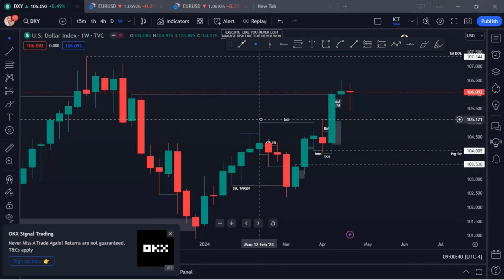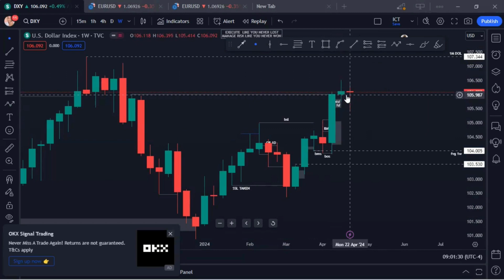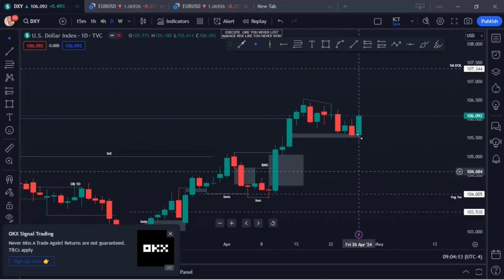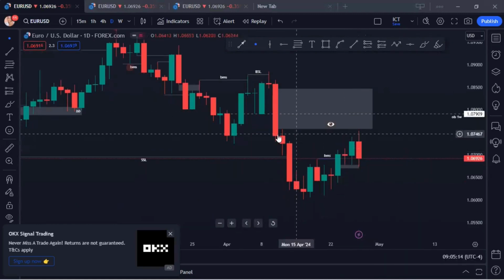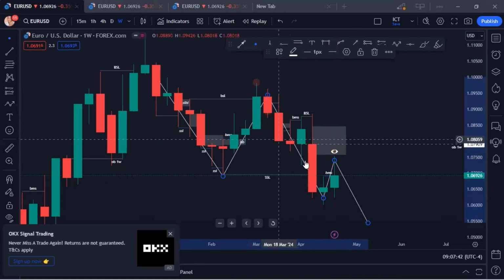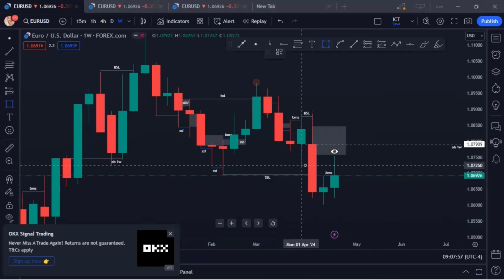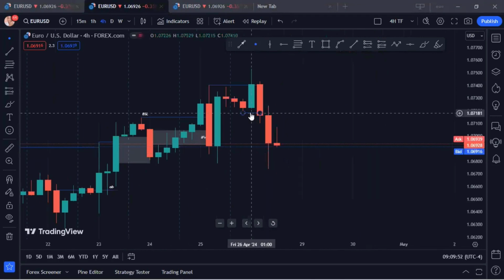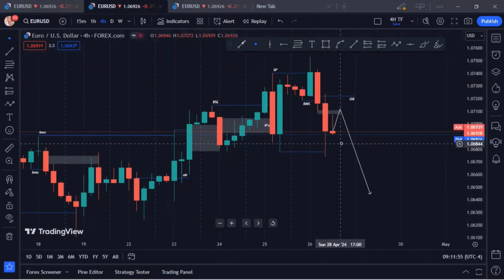FOREX MARKET DIRECTIONAL BIAS. EP 2.0.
Forex top down analysis on EURUSD & DOLLAR INDEX to determine the daily directional bias. Are we bullish or Bearish? Watch, Like the video and share.

Get instant funding to live account with 70/30 profit split and bi weekly payout at Tentrades: